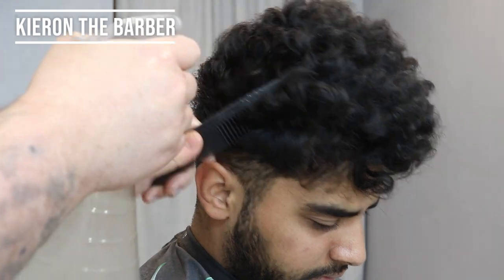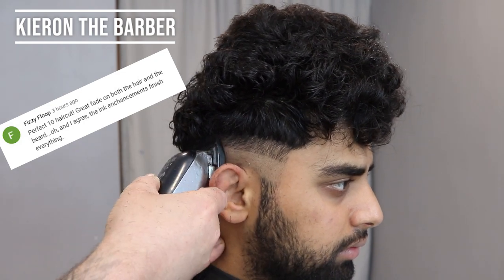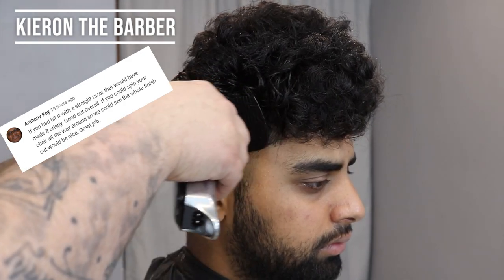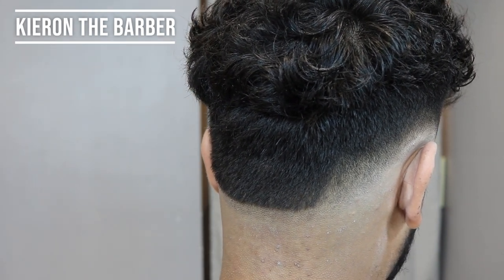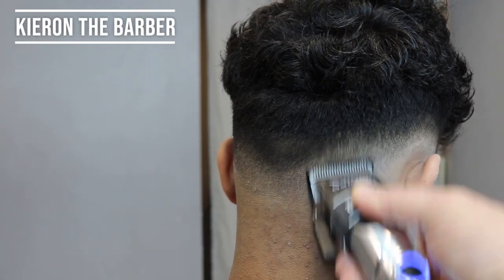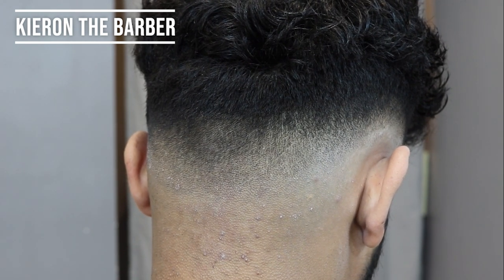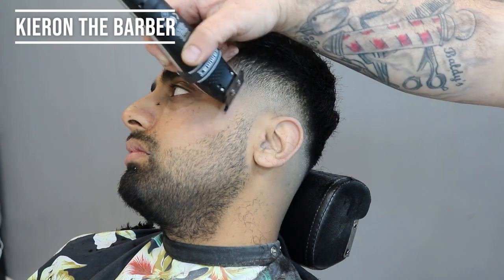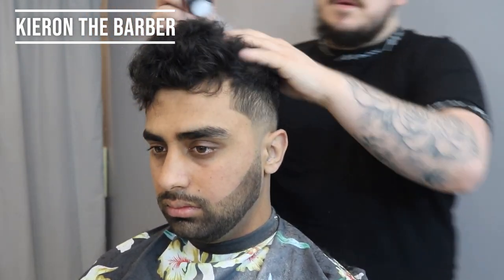🔥 FLAWLESS 🔥 SKIN FADE (CROP CURLS) HAIRCUT BARBER TUTORIAL STEP BY STEP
Video Dropping Twice a Week From 2021!

Clippers

Wahl Seniors
Wahl Magic Clips
Wahl Cordless Super Taper
Wahl Cordless Magic Clipper Black & Gold Limited Edition
Andis Cordless Master
Andis Us Pro
Andis Cordless Fade Clipper
Babyliss Pro Cordless Clipper
Babyliss Pro Clipper hair Gold
Babyliss Pro Clipper hair rose Gold

TRIMMERS

Babyliss FX Skull UK Edition
Babyliss Pro Cordless Super Motor Collection
Wahl Detailer Lithium Cordless Trimmer
Andis Slimline Pro Li
Andis Cordless T-Outliner
Andis Slimline Pro Li T-Blade Sugar Skull Design

FOIL SHAVERS

Andis ProFoil Lithium Plus
Andis Gold Titanium Foil Shaver
Andis Chrome Copper PROFOIL
Wahl Finale Shaver
Wahl Mobile Shaver
Babyliss Pro Titanium Foil Shaver
Braun Series 9

Hair Accesories

Andis Black Clipper Comb
Andis White Clipper Comb
Wahl Premium Comb Set 0-8
Andis magnetic guards 0-4
Straight Cut Throat Razor
Dark Stag Offset Scissors 7"
Clippercide Spray for Hair Clippers - 5-in-1
BARBICIDE SOLUTION - 1.89L
DYSON Supersonic Hair Dryer gift edition
Schwarzkopf GOT2B Blasting Freeze Spray
got2b Powderful Volumizing Styling Powder
got2b Beach Matt Salt Hair Spray

Camera And Equiptment
Canon EOS 250D + Canon EF-s 18-55mm
Camera Tripod,GEEKOTO 79"
Rode RODECaster Pro Podcast Production Studio
TONOR XLR Condenser Microphone Professional
B00X8MRBCW
Canon EF 50mm f/1.8 STM - camera lenses
Apple MacBook Pro (16-Inch, 16GB RAM, 512GB Storage)
Neewer 18-inch RGB Ring Light with Stand

For any product Reviews please send product to
Raw Image Barbershop
12A kingsbury
Aylesbury Bucks
HP202HT

I Love you All! -Kieron Price :)